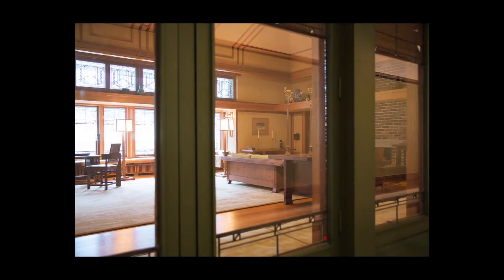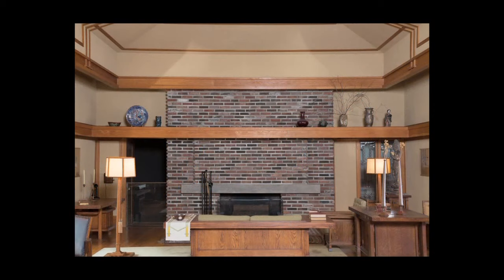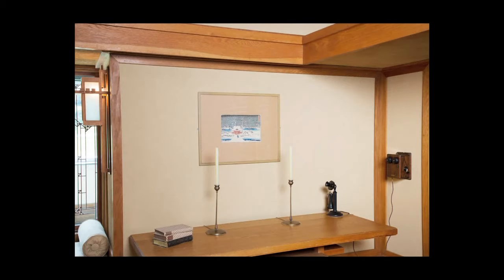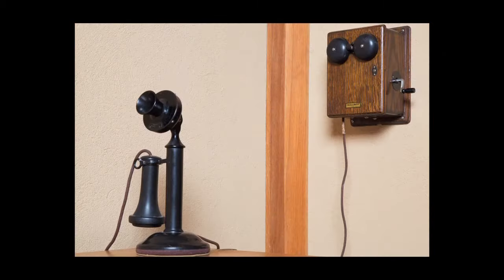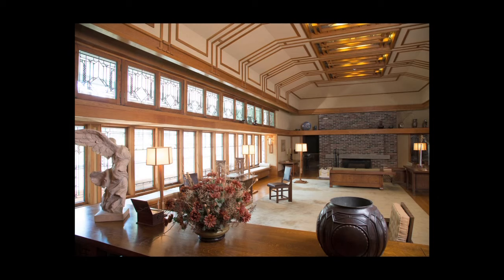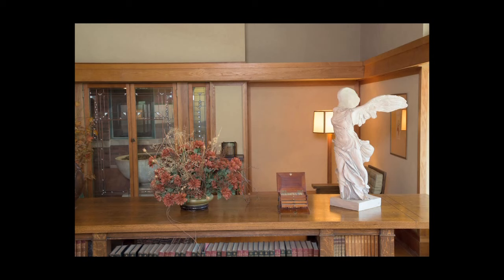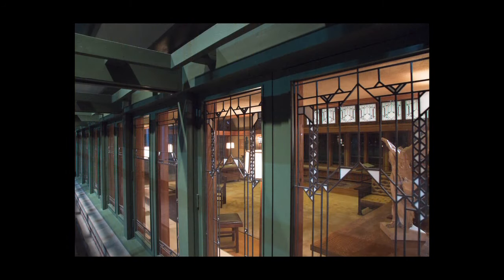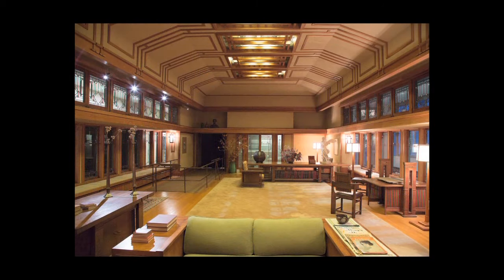Frank Lloyd Wright designed this pavilion as a living room and small concert space | Art, Explained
"This was my first step into modernism, which after this I began to appreciate more and more."

Curator Amelia Peck on Frank Lloyd Wright's modern living room at The Met.

Throughout 2013, The Met invited curators from across the Museum to each talk about one artwork that changed the way they see the world.

Photography by Peter Zeray

Rights & Permissions
Edward MacDowell: Four Little Poems, Op. 32 performed by Phillip Sear
Archival photographs © Stereo-Travel Company